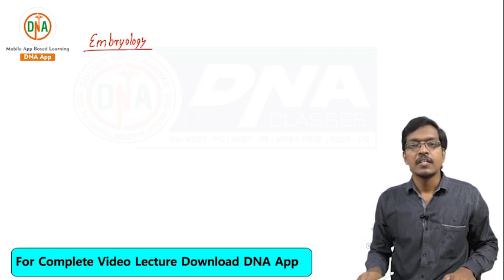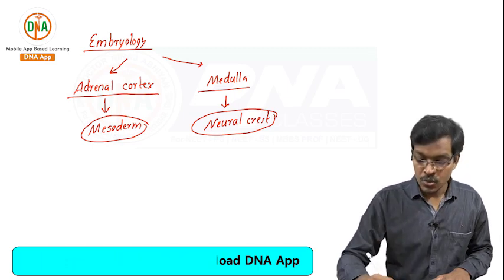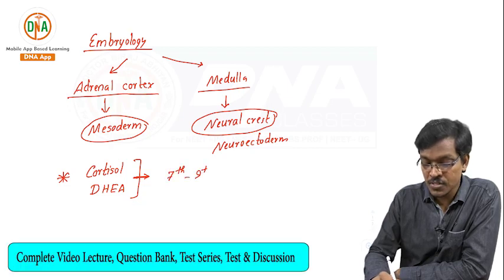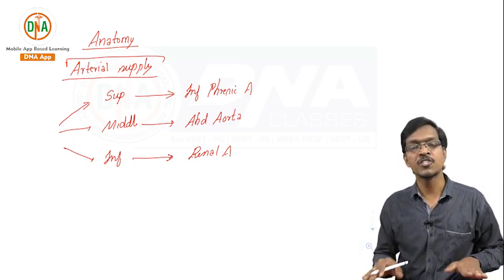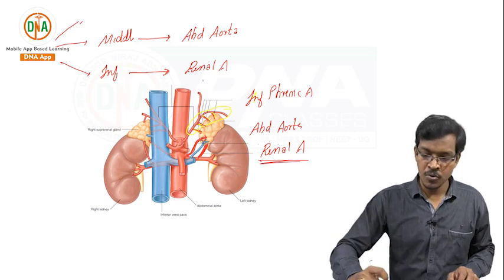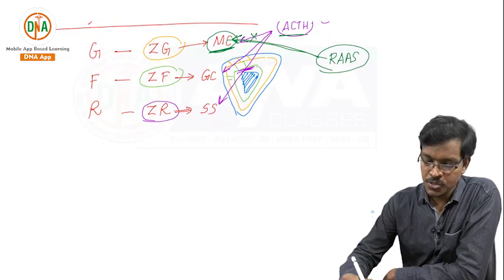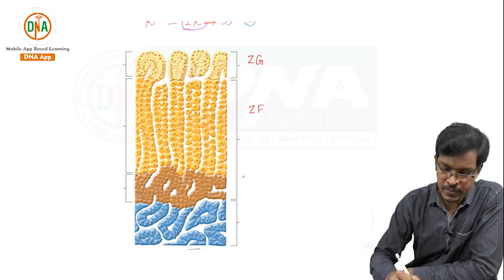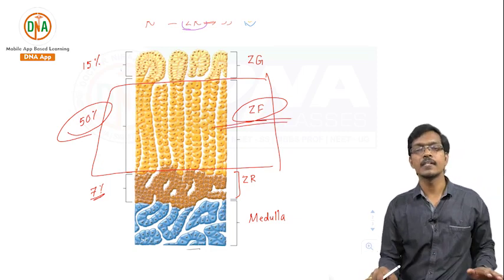Adrenal Gland ( Endocrine) For NEET-PG & NEET-SS By Dr. Akhil Krishna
Learn complete Endocrinology By India top Endcorinologist Dr.Akhil Krishna

( You Can Buy Topic / Chapter / whole Subject / Plan Wise pack for 2020)